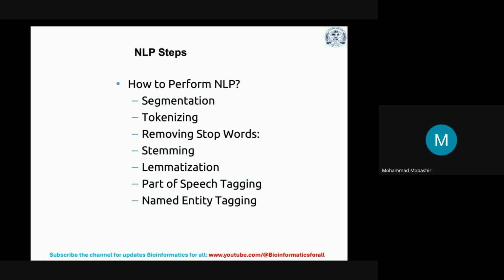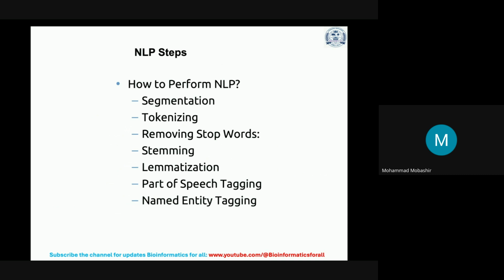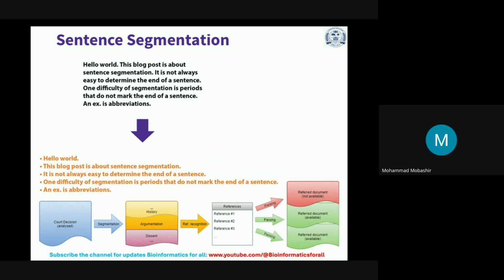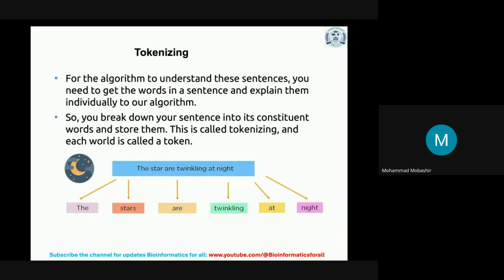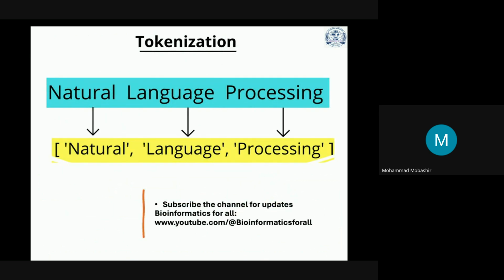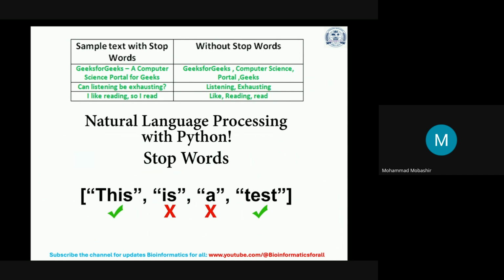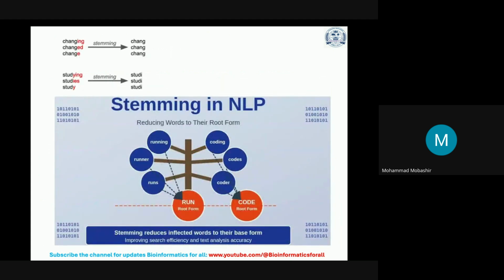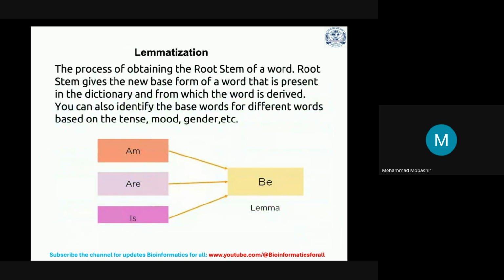Data Science Tutorial Day 23C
Mohammad Mobashir presented an overview of Natural Language Processing (NLP), explaining its definition, significance, and the various phases it encompasses, including lexical, syntactic, semantic, discourse integration, and pragmatic analysis. He simplified NLP steps, such as segmentation and tokenization, and discussed common libraries like NLTK and spaCy. Mohammad Mobashir concluded by highlighting the diverse applications and future potential of NLP in areas like translation tools, chatbots, and emotion detection.